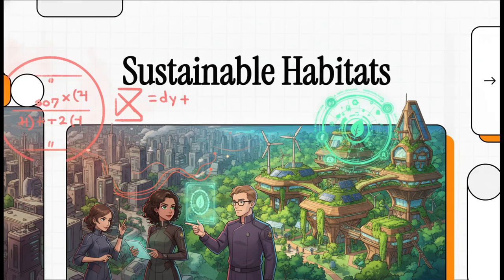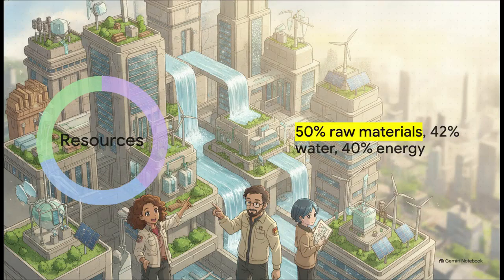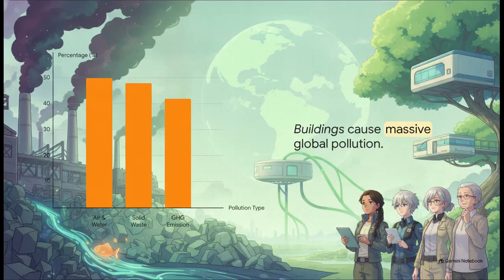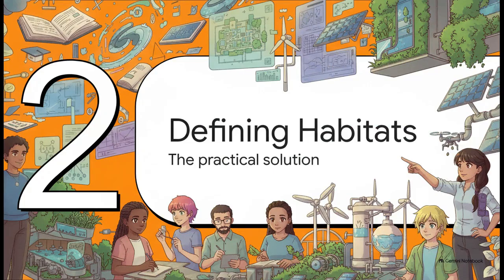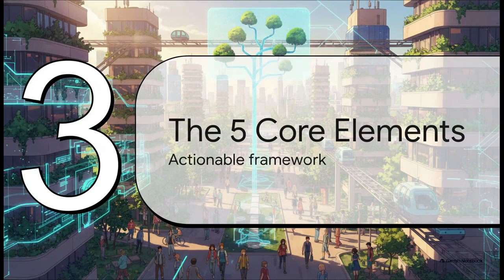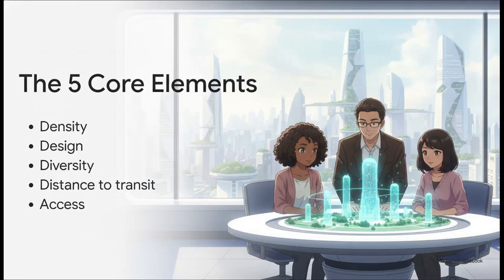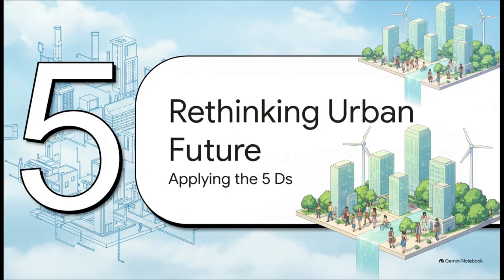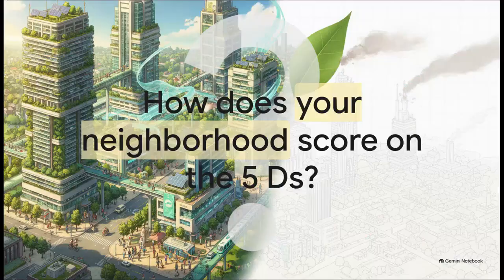SUSTAINABLE ENGINEERING: VIDEO 13: SUSTAINABLE HABITAT